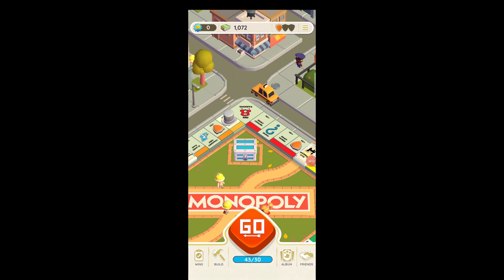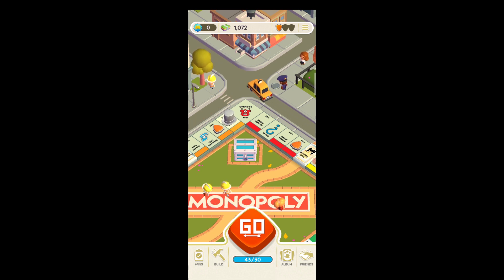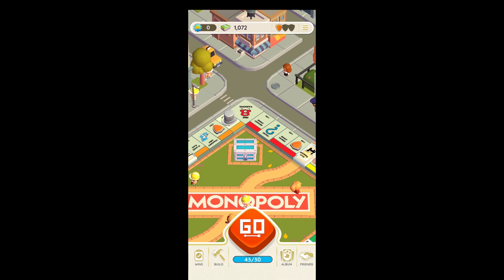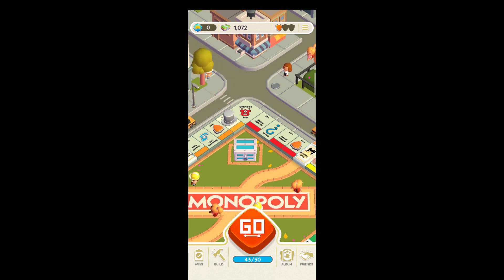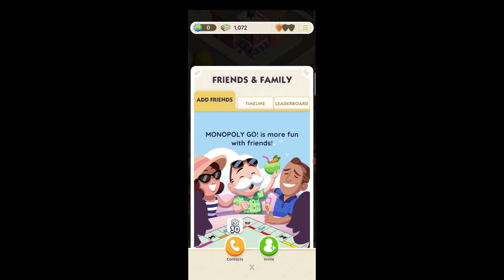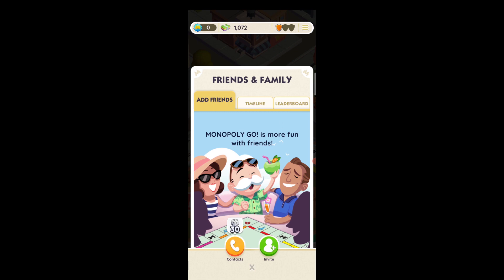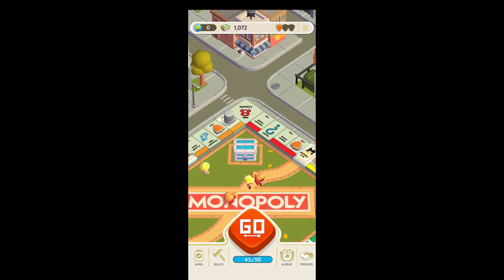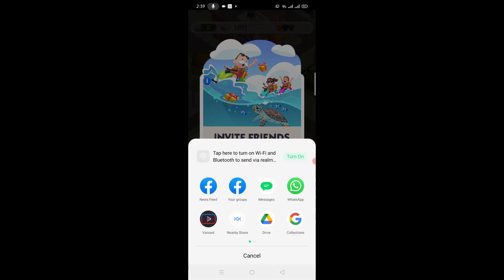How to Attack Friends in Monopoly Go (2025)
How to Attack Friends in Monopolygo (2025).

Learn How to Attack Friends in Monopolygo (2025). It is really easy to do and learn to do it in just a few minutes by following this super helpful tutorial to get a better understanding of everything.